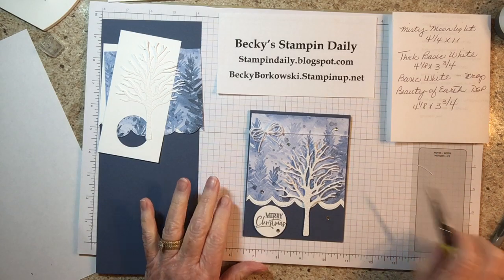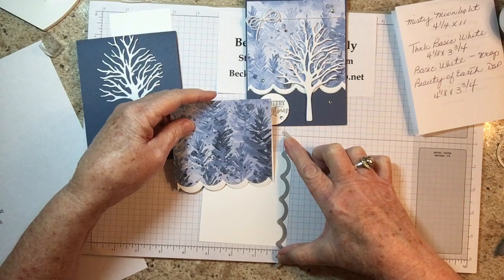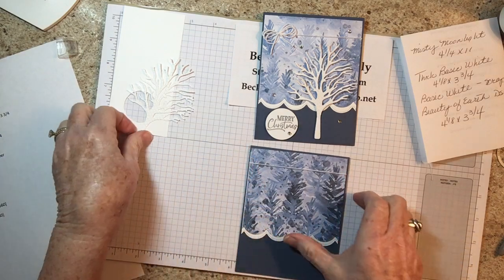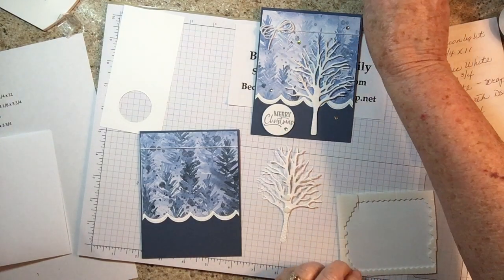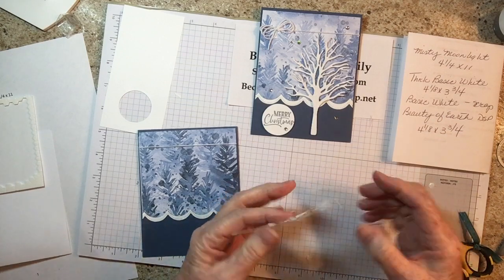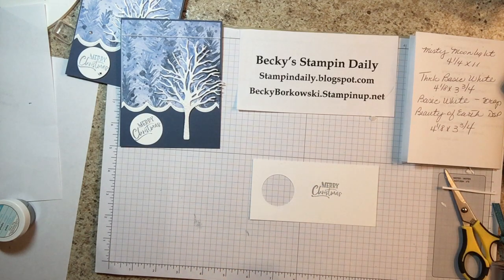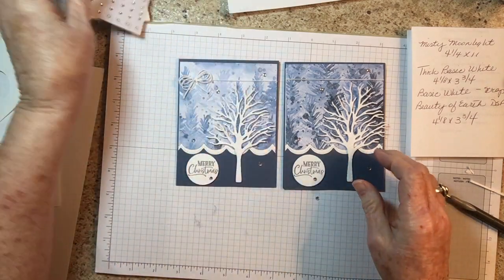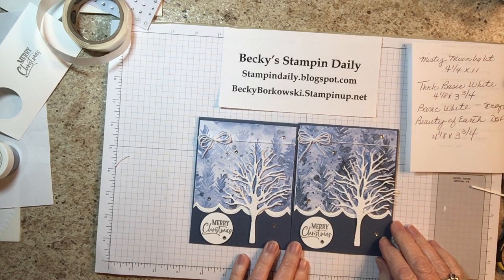Becky's Stampin Daily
Stampin' Up! Beauty of Friendship Card